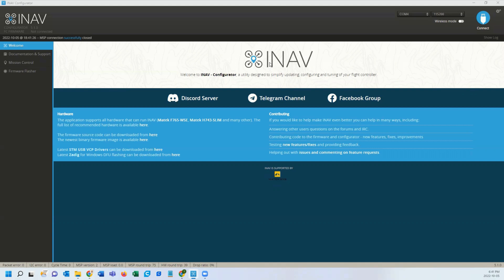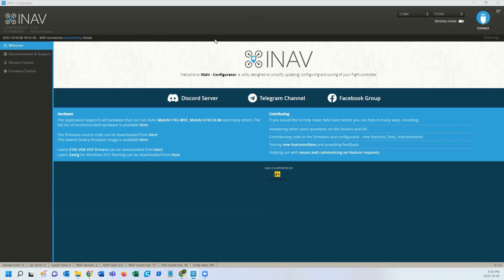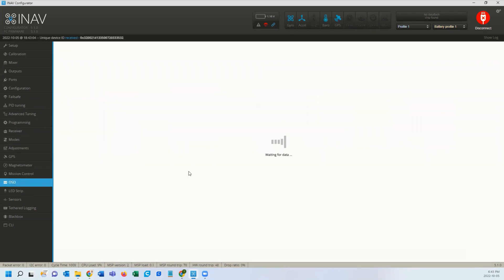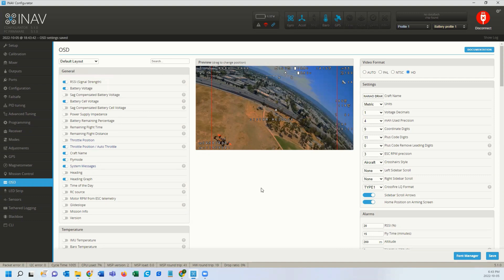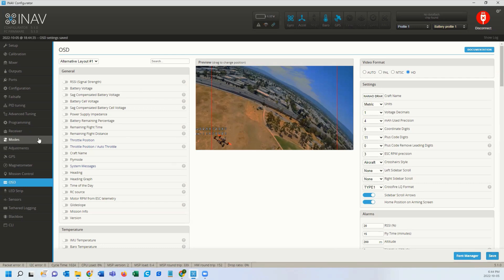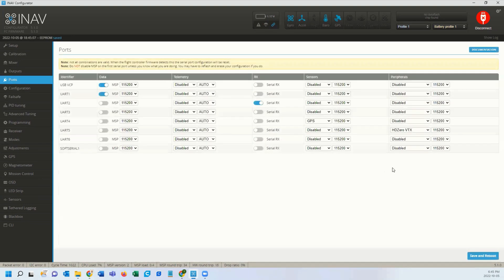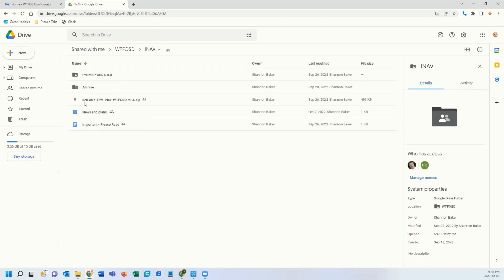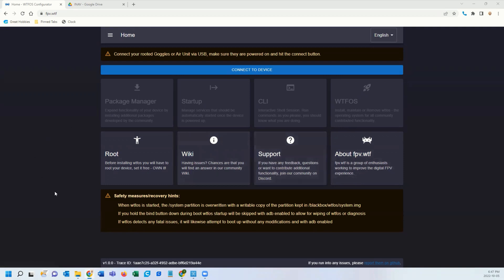How to Guide INAV WTF OSD Inav 6.1 INAV 6.0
How to Guide to WTFOSD and Inav 6.1, INAV 6.0